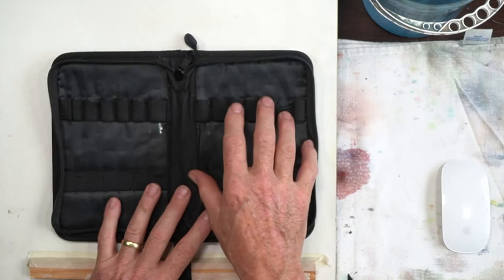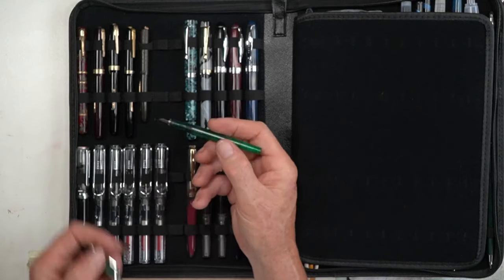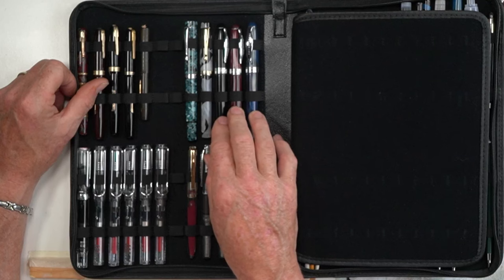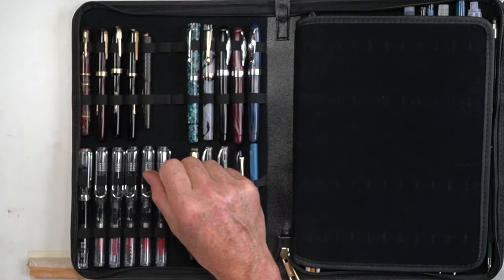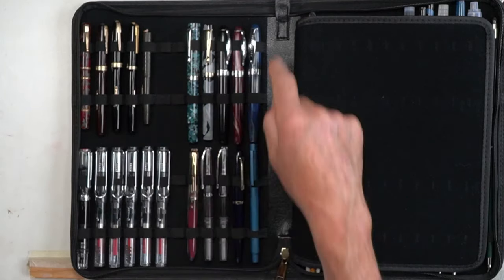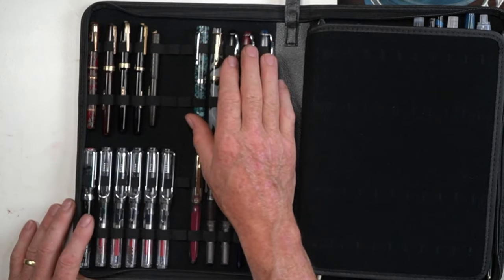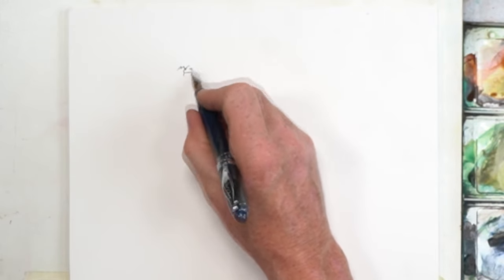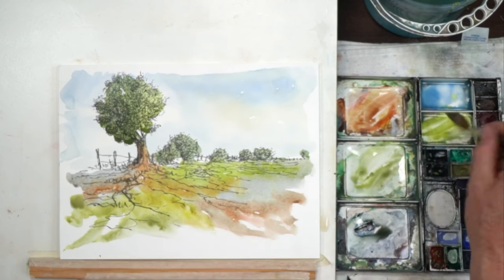I Want to Talk about My ADDICTION + a Demonstration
Hi all in this video I want to come clean with you all and talk about my addiction. There will also be a demonstration to enjoy as well.

NEW-NEW-NEW
I have a new ' Buy Me A Coffee' account, so although the content on both my art channels is free, people have asked how they can contribute a little to help support all my efforts for filming, buying unending materials and tech, without having to sign up to anything, simply donating an amount as and when the desire takes hold to do so. Especially if you feel that I have done a good job. No obligation but all proceeds go to finance my artistic efforts to create content for you. simply go to,
and a very big thank you in advance,

PS A very big thank you to those who have been so generous so far in buying me cups of coffee, you are stars.
Paul.

Large 48-slot case for pens pencils etc

ORIGINAL PAINTING SALE